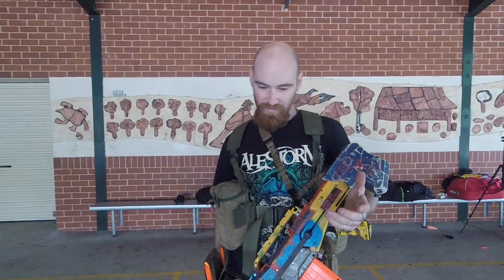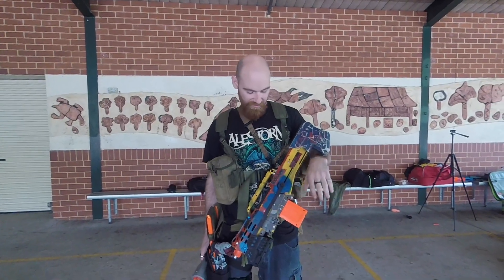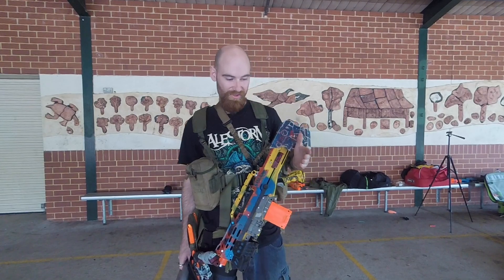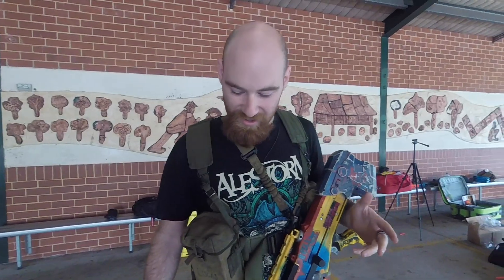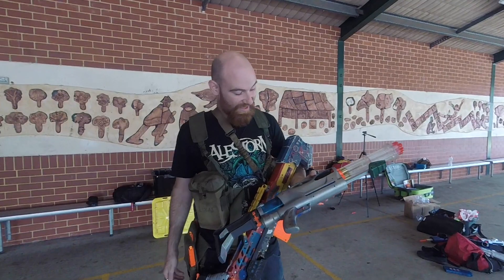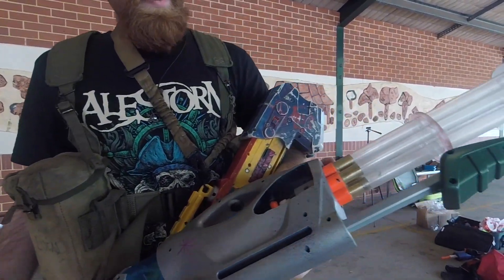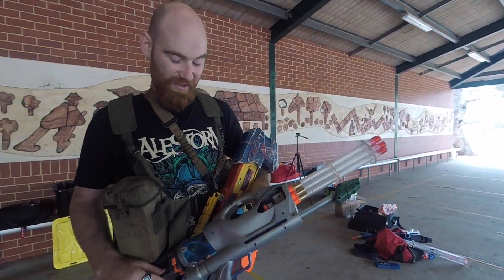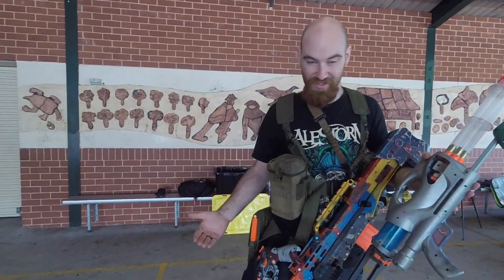(Loadout) Ruin's Longshot Loadout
We chat to Ruin about his game loadout. Ruin is running a Longshot with the OMW Immortal internals, AT3K and a Hammershot as a secondary.

Music
Song: Walks of Life